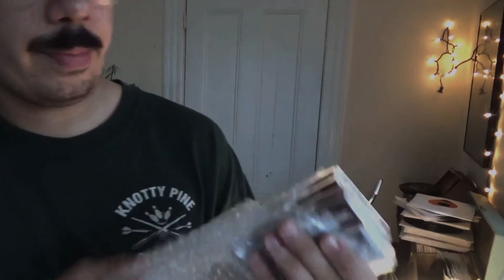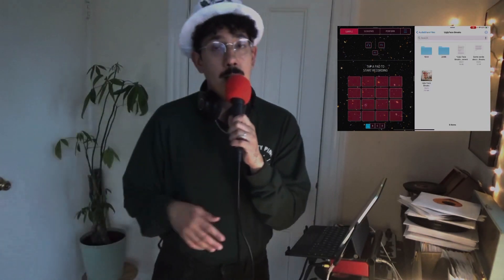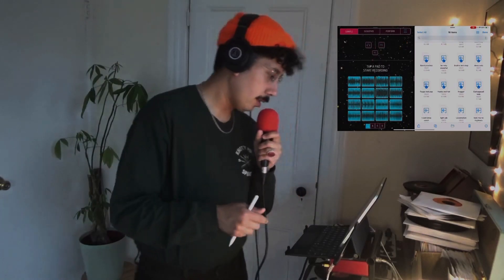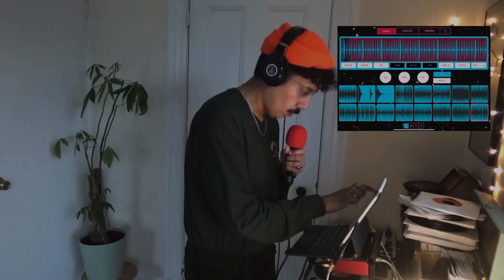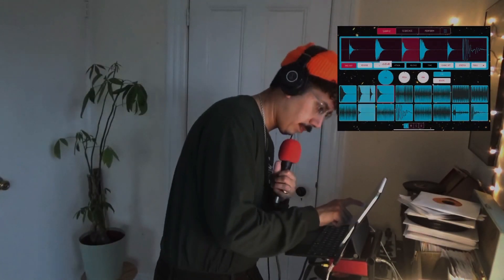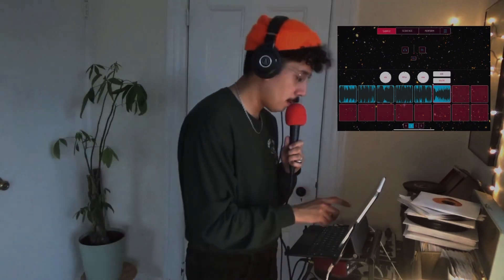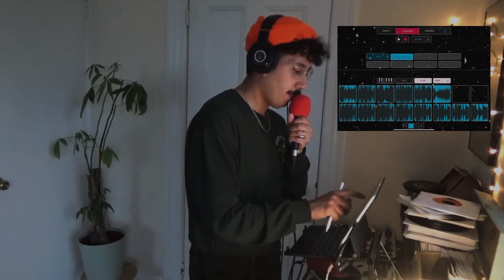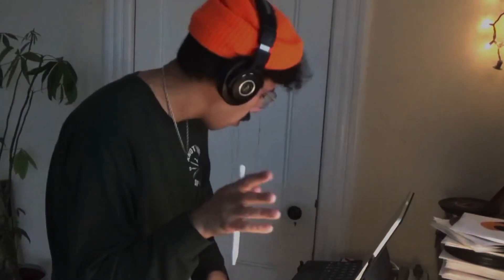Chopping samples in Koala (Ugly face breaks and sampling off the radio) [Lofi boom bap tutorial]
Ugly face breaks 1 & 2 by Stlndrms now available at:
Stlndrms.com

Comp Sim Beatmaker showcase available at:
Tapesim.bandcamp.com

Send support by making a purchase at:
Birdboss.bandcamp.com

Pandemic Loop Era now on YouTube!

Lofi hip hop tutorial with Koala Sampler app on iPad Air, chopping up samples and making lofi hip hop boom bap beats, although you could be making lofi hip hop boom bap beats on iPhone. Maybe even asking yourself how to make hip hop beats or how to make lofi beats or how to make boom bap beats on iPAD on IOS etc